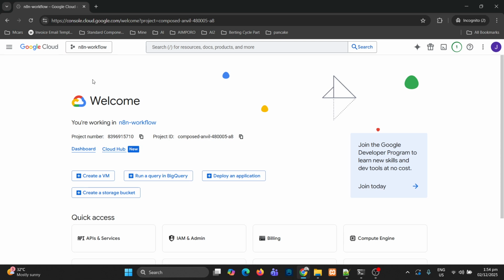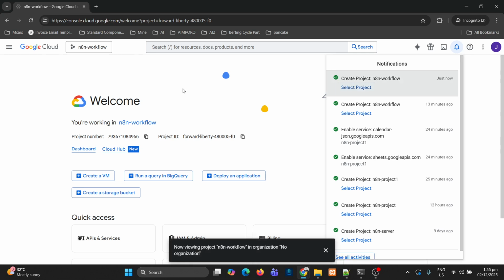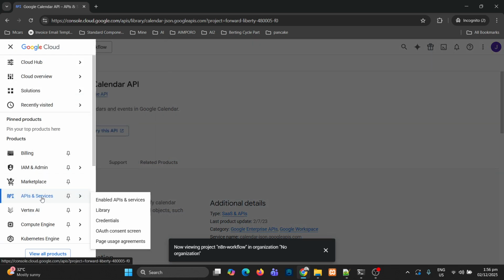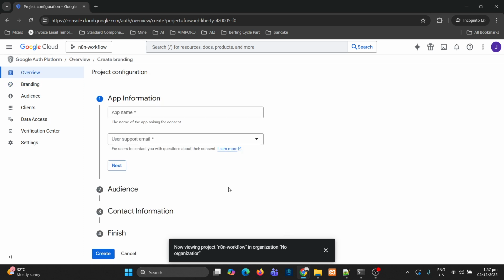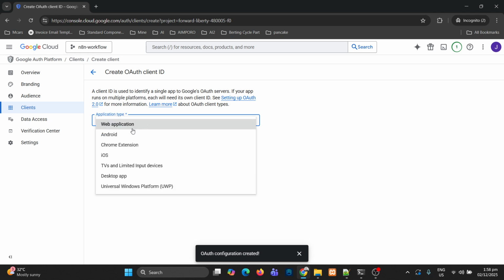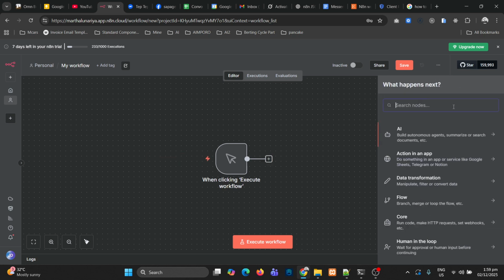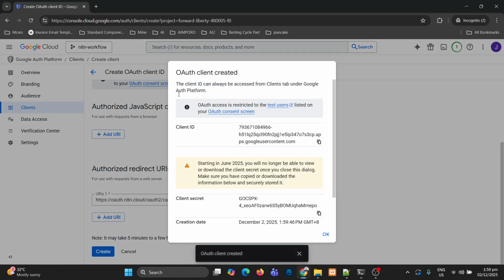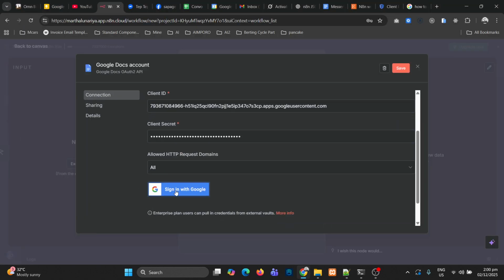Google OAuth 2.0 for n8n Tutorial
Learn how to properly set up Google OAuth 2.0 for n8n in 2025 – the correct and future-proof way.